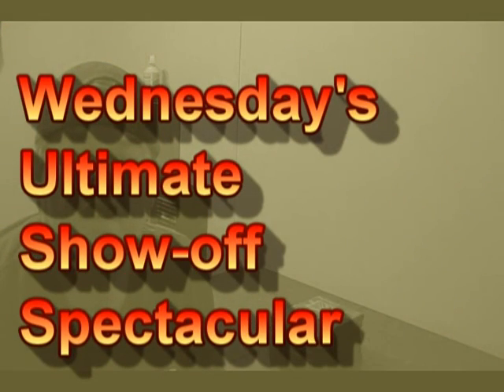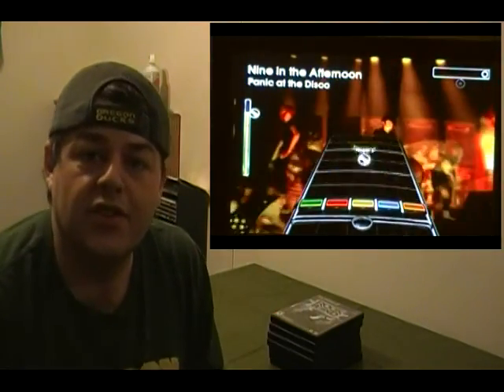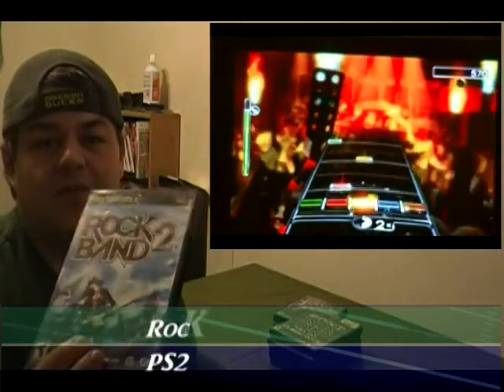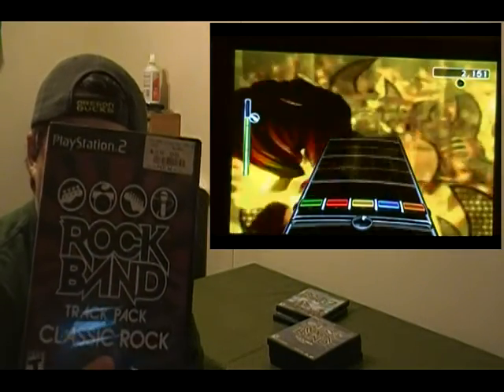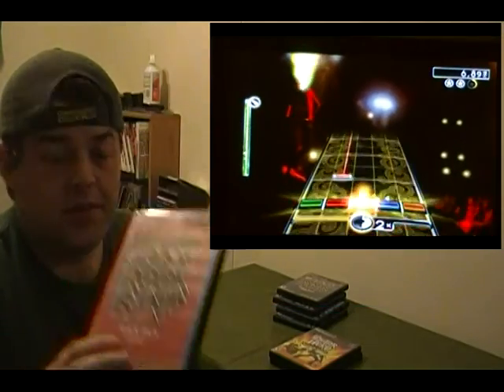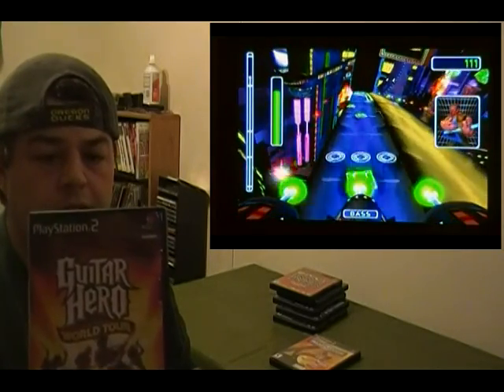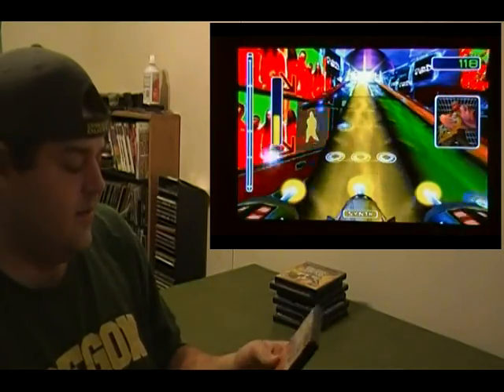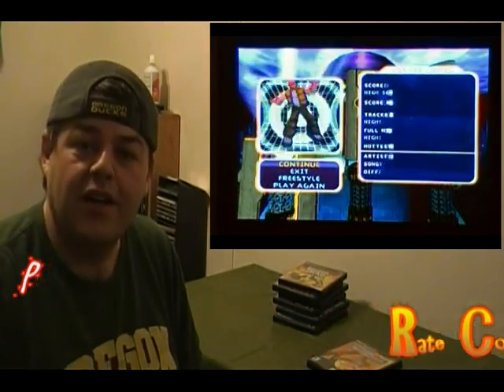WUSS Episode #3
Music games I have. Rockband Guitar Her and the like.